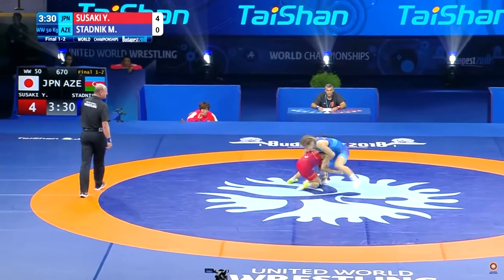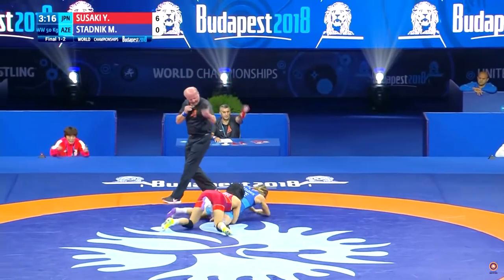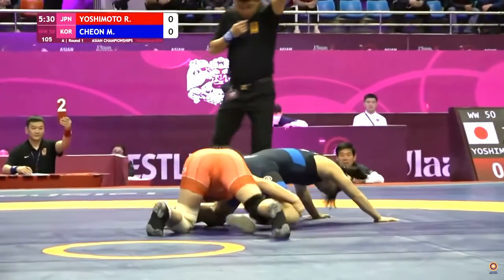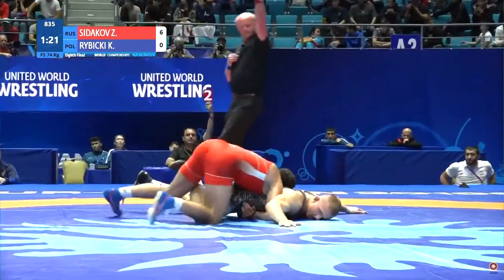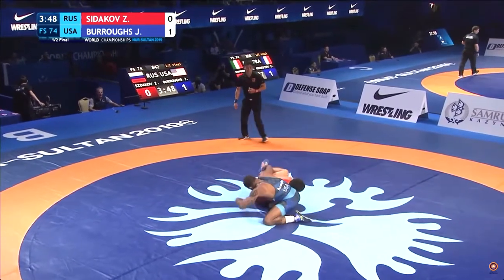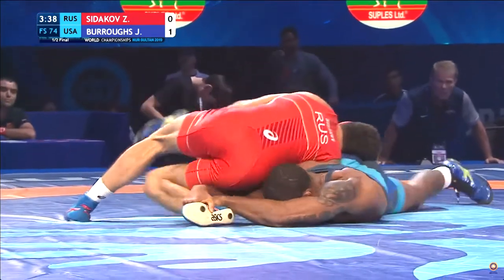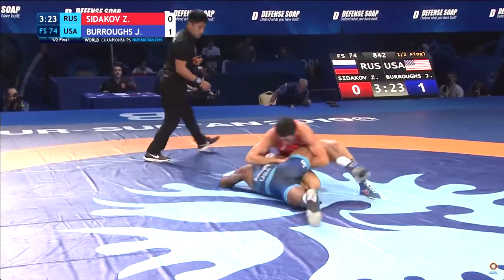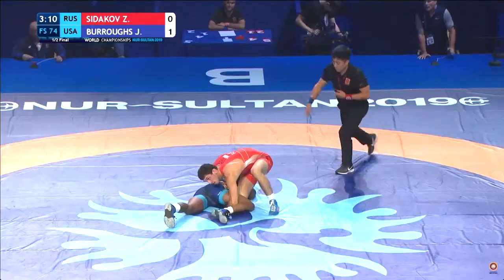High Crotch / head outside single compilation